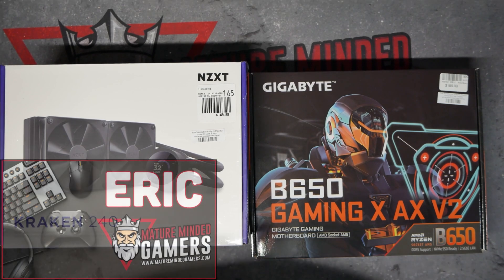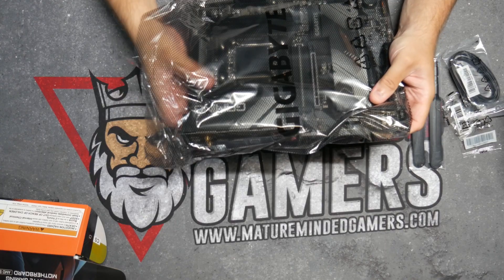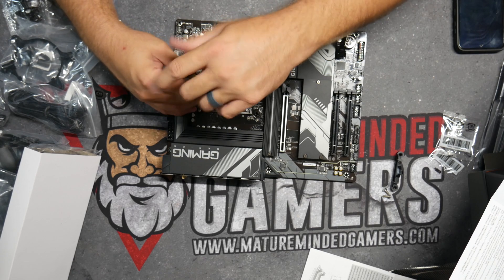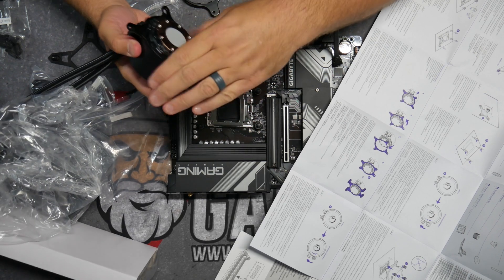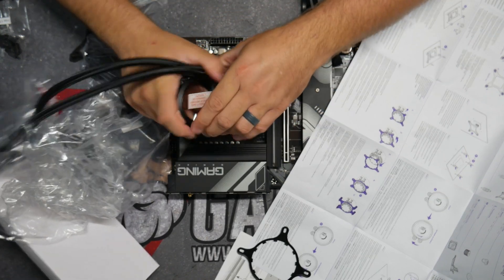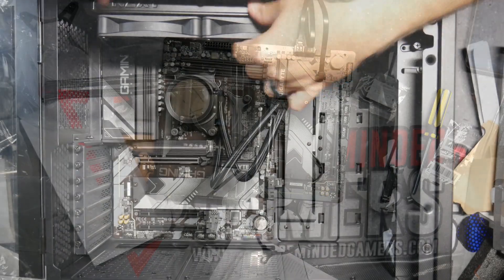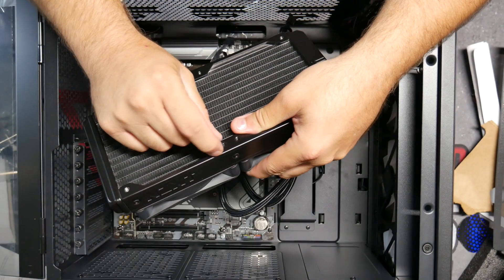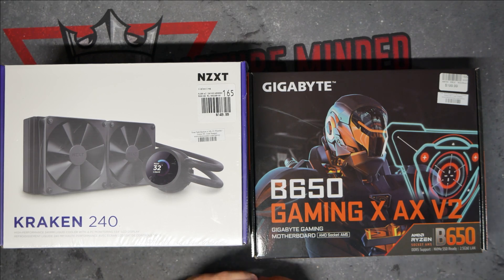Ryzen 7800X3D, NZXT Kraken 240, Gigabyte B650A Install Guide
Gigabyte motherboard from Amazon $199
Kraken Water Cooler from Amazon - $139
AMD 7800 3D Processor from Amazon - $379

00:00 Introduction
01:00 Motherboard Gigabyte B650
03:46 Kraken 240 Water Cooler
06:33 AMD CPU Install
07:55 Kraken 240 Water Cooler Pt 2

Looking to build a powerful gaming or content creation PC? This video guides you through a step-by-step installation of the AMD Ryzen 7800X3D processor, NZXT Kraken 240 liquid cooler, and Gigabyte B650A motherboard. We'll cover everything from unboxing and preparing your components to the final boot-up. Learn essential tips and tricks for a smooth installation process. Whether you're a seasoned PC builder or a first-timer, this video will help you build your dream rig.